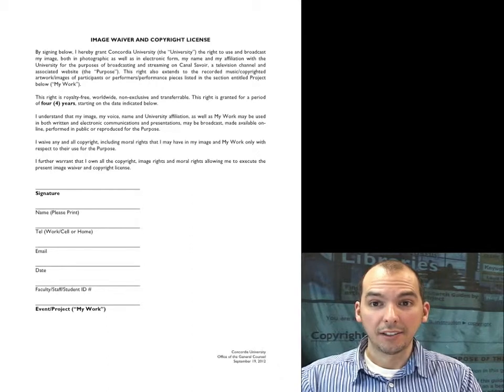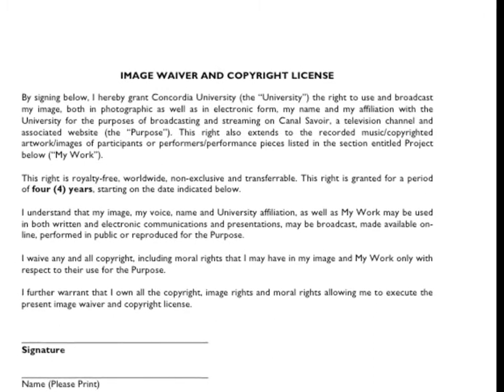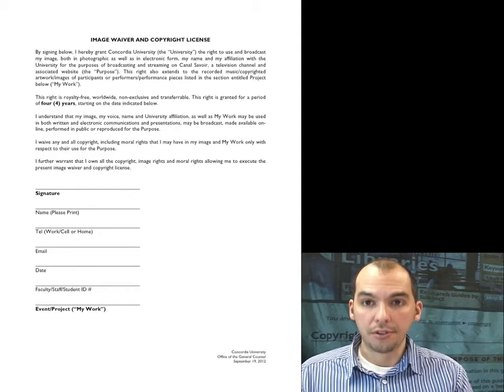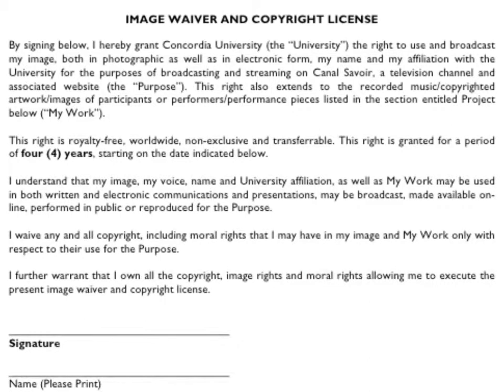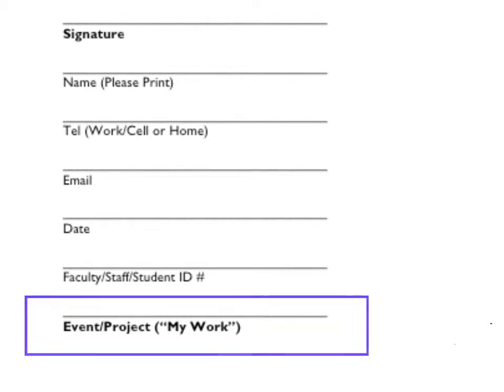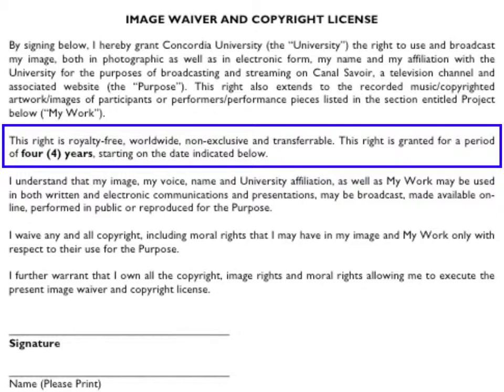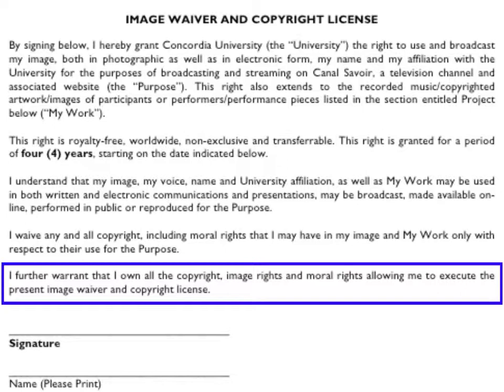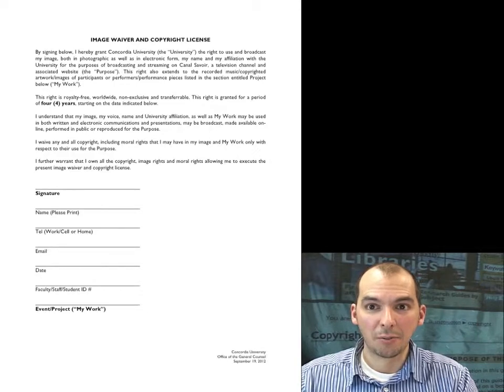Image Waiver and Copyright Licence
This video explains some legal issues in participating in the Canal Savoir project at Concordia University in Montréal. It was filmed in the Spring of 2013